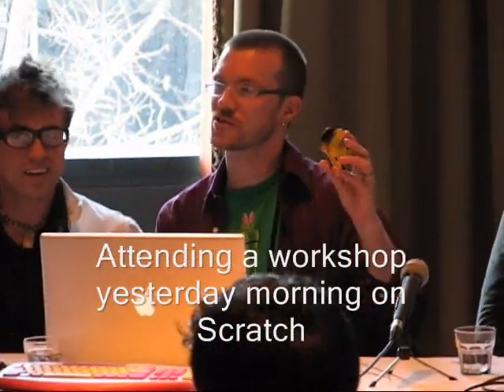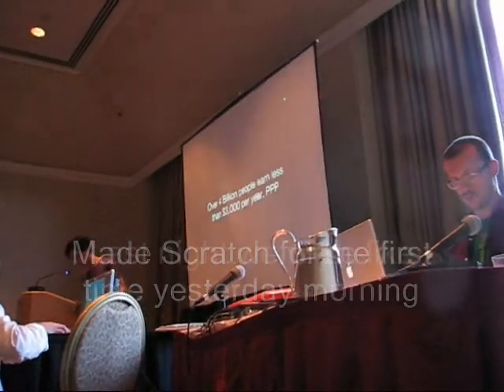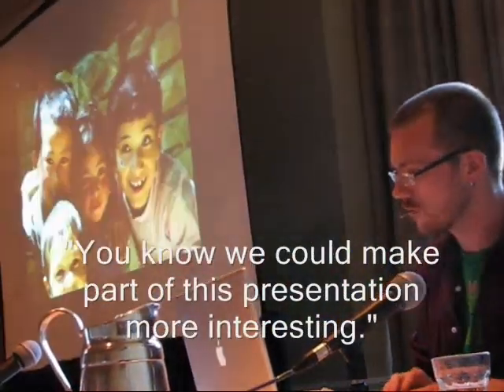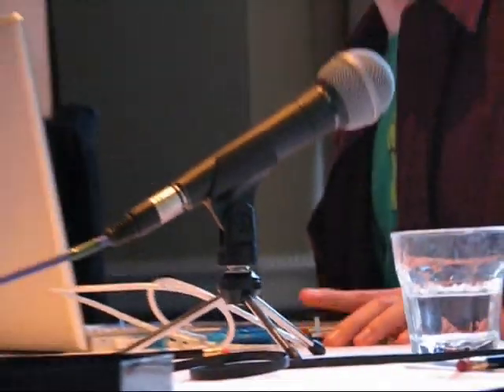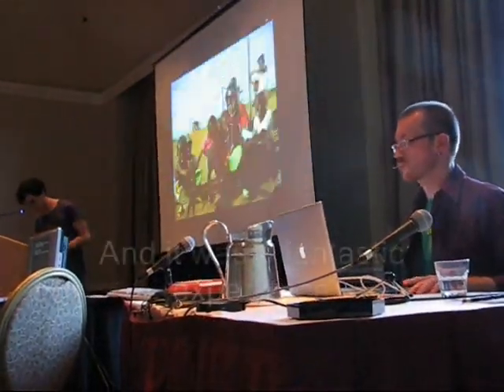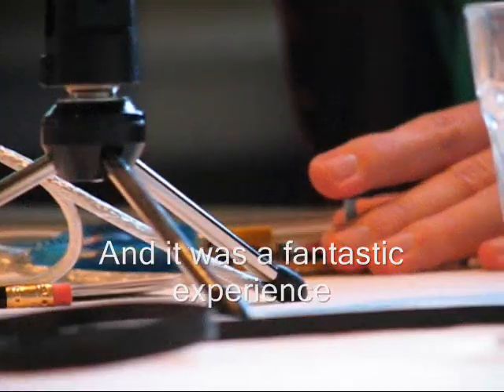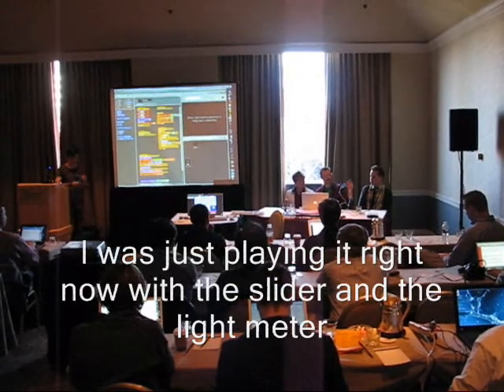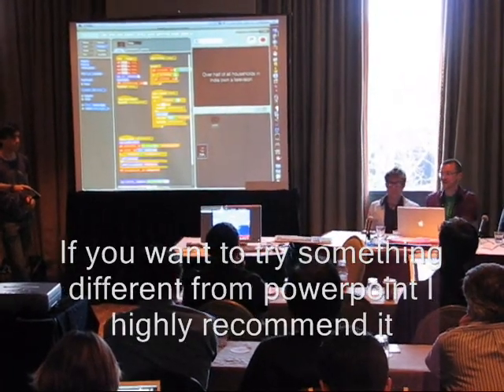Scratch, one possibility: Power Point Replacement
We ran a workshop on Scratch at OReilly ETech 2009. The community accepted it right away and started using it. In 24 hours someone had borrowed a scratch board (aka pico board) from us and worked scratch into their presentation using it as a performative alternative to a normal powerpoint. It was entertaining to watch, and nice to see people be able to create with it so quickly.